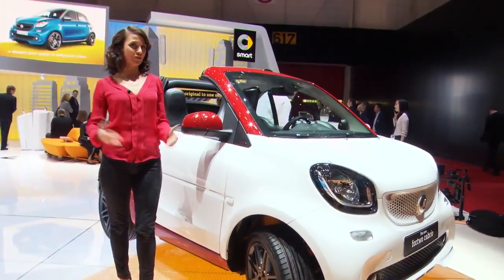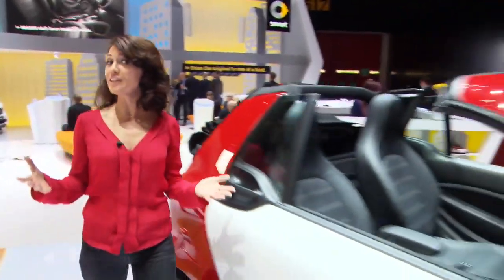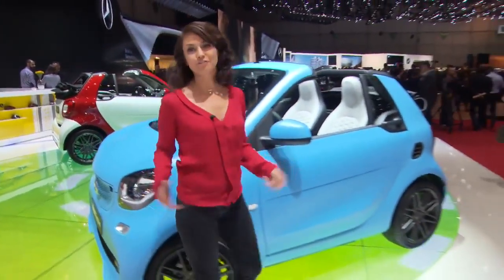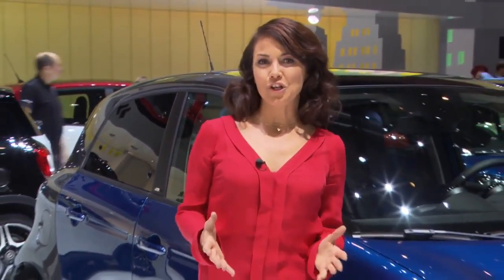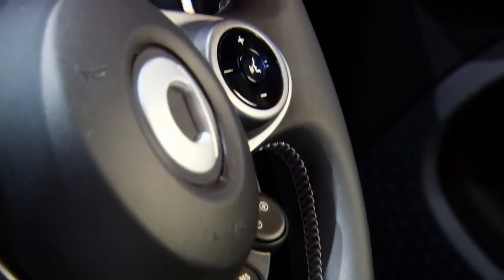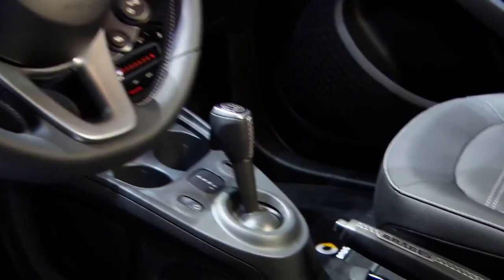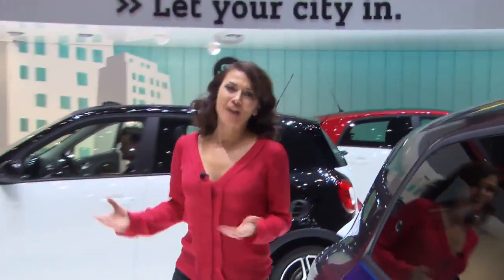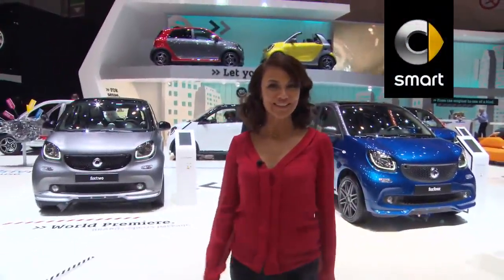Smart Brabus World premieres | Geneva International Motor Show 2016